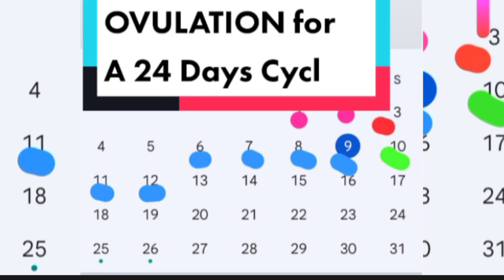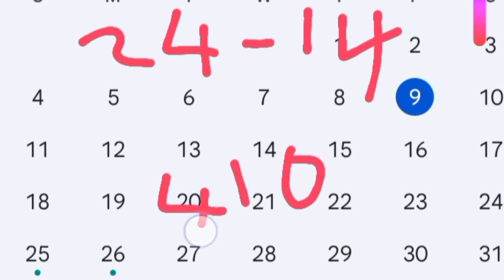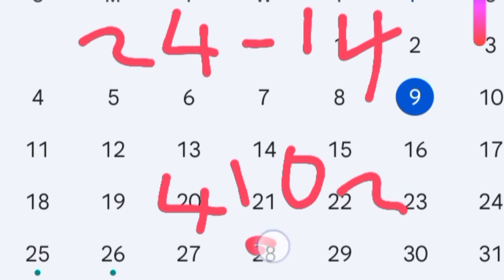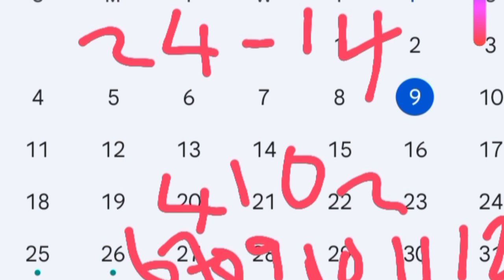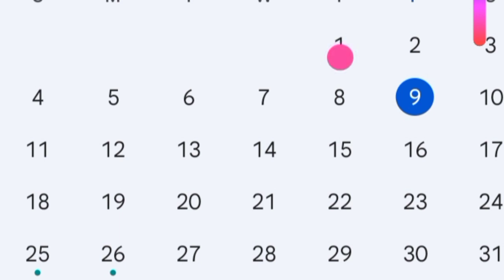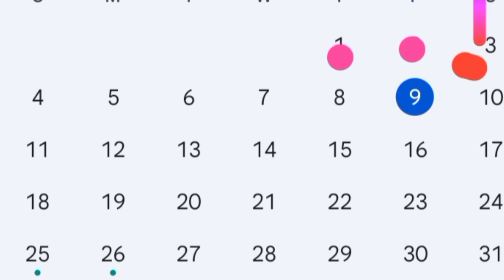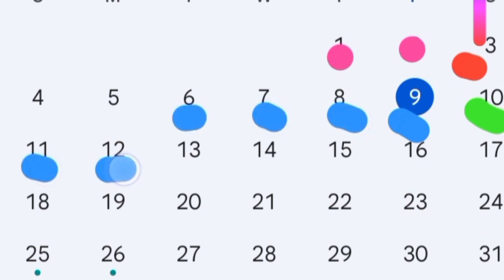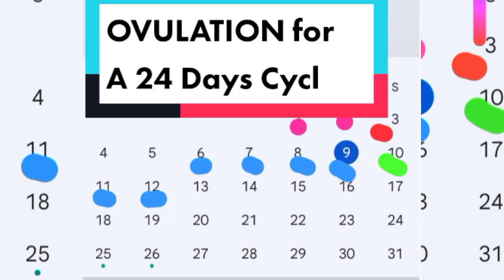OVULATION AND FERTILE WINDOW FOR A 24 DAYS CYCLE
OVULATION for A 24 Days CYCLE .

Assuming menstruation started on the 1st of December then for a 24Dayscycle, ovulation will occur on Day 10 which is the 10th of December while the fertilewindow which is 4 days before the ovulation day plus two days after ovulation day will be Day 6 of her cycle, Day 7 of her cycle, Day 8 of her cycle, Day 9 of her cycle Day 10 of her cycle which is the ovulation day, Day 11 of her cycle and Day 12. This will be the 6 th of December to 12th of December.

A cycle24 menstruation, ovulation and FERTILEWINDOW CHECK YOUR HEALTH WITH US AT A VERY LOW RATES.
CHLAMYDIA TEST
If you're in Bamenda , Buea , limbe OR WITHIN CAMEROON/ OTHER COUNTRIES , please book with us for a way forward.